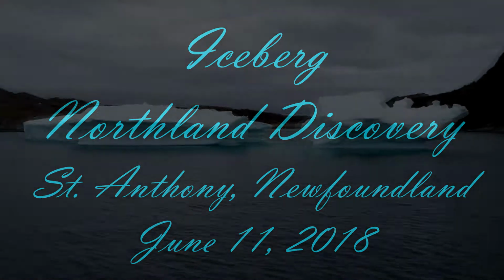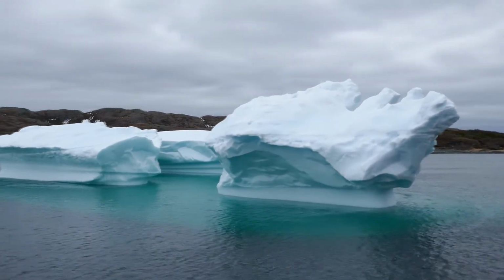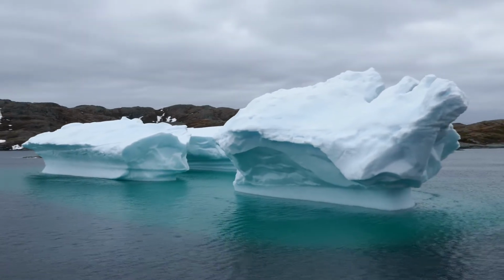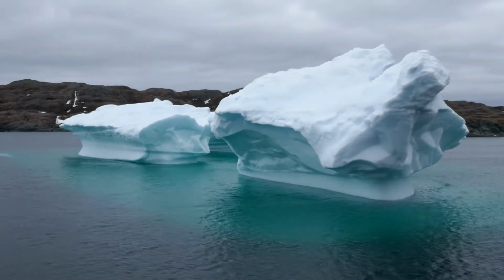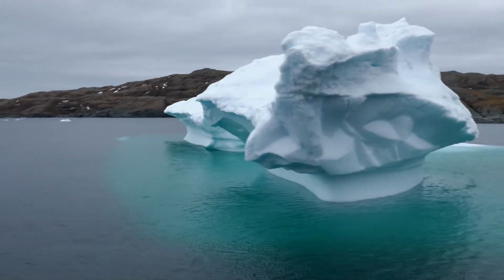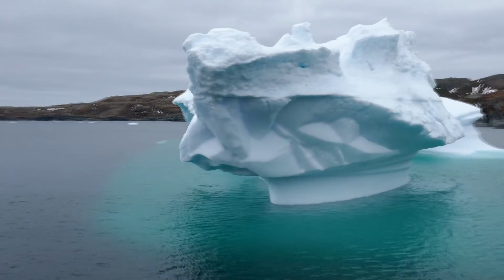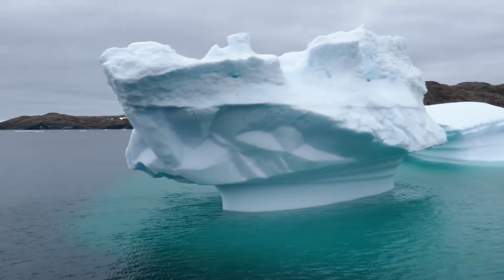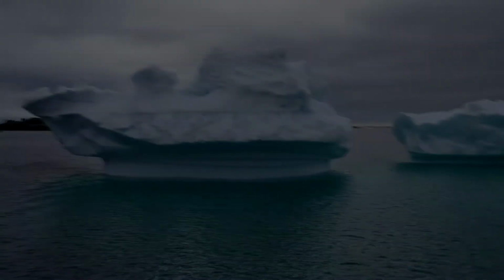Iceberg St Anthony June 11 2018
Iceberg St. Anthony Newfoundland Discover Northland Boat Tours June 11 2018